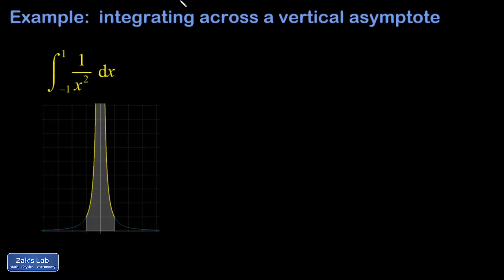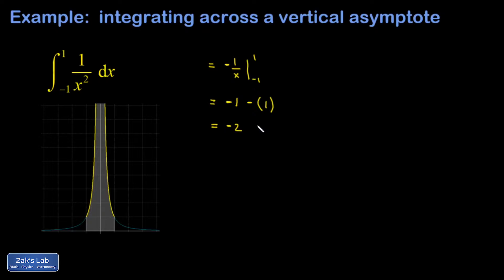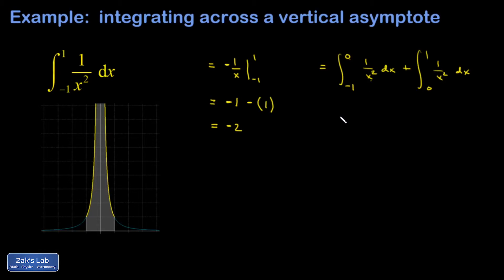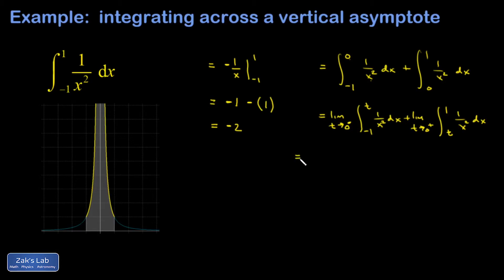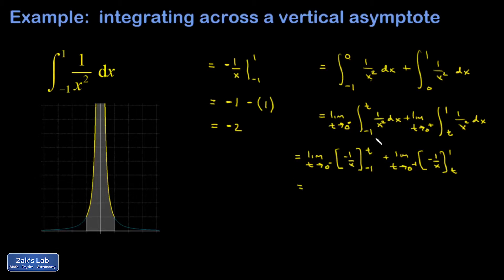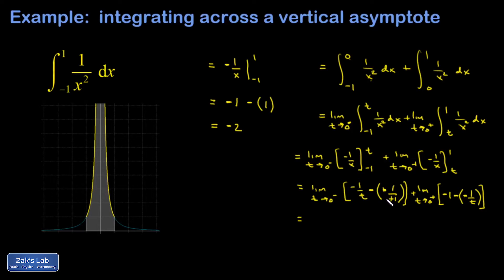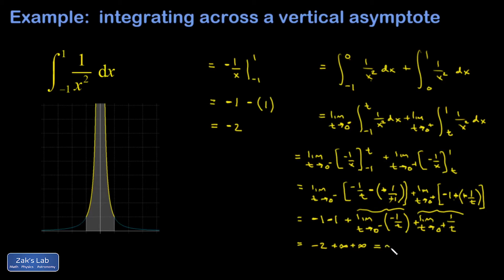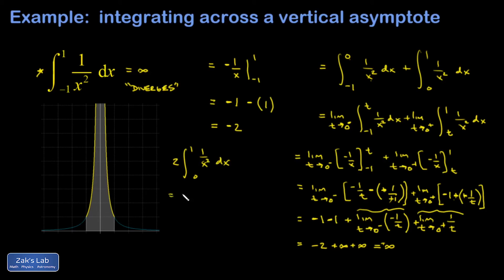Improper integral across a vertical asymptote, integral of 1/x^2 on [-1,1].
We integrate 1/x^2 across its vertical asymptote and discover that we must split the integration interval in order to get a sensible result.  In this case, the integral diverges (the bounded area is infinite).  Quick note at the end:  how would a physicist compute the integral of 1/x^2 across the origin?   Informally dealing with the limit saves a lot of time compared to formally expressing the improper integral as a limit.